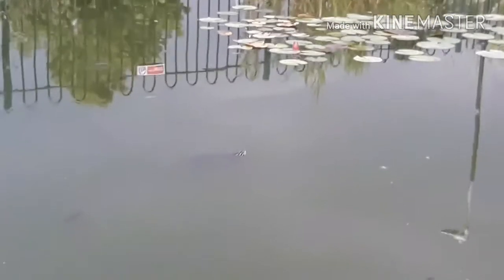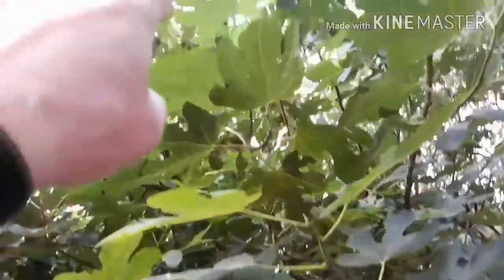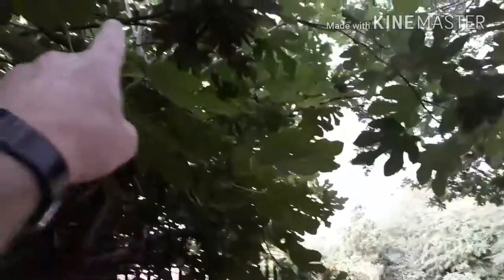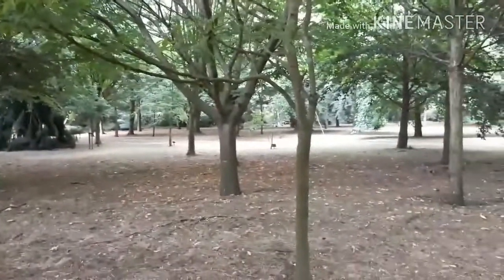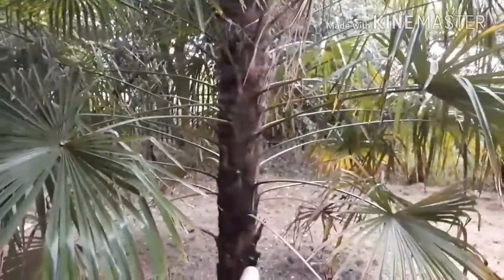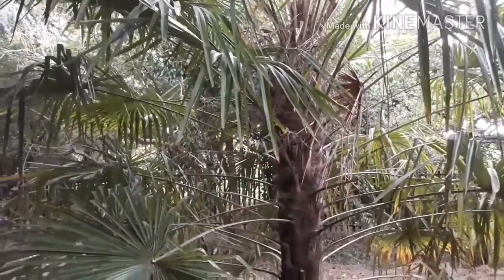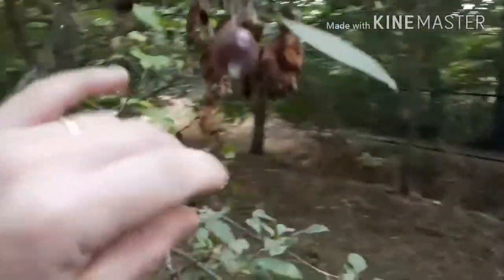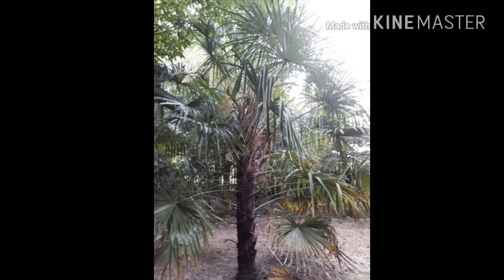The Norman Leddy Memorial Garden in Hayes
They've got figs!!! And terrapin / turtle things in a pond! Well worth a look round if you're ever in the area. Hope you enjoy this gardentour .